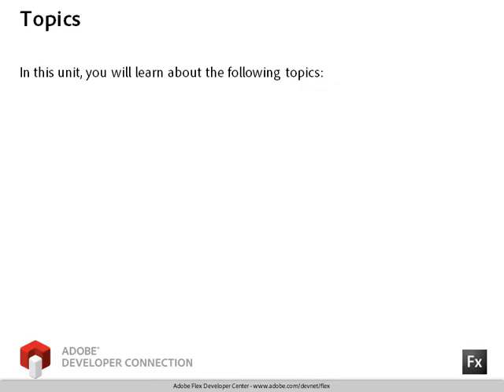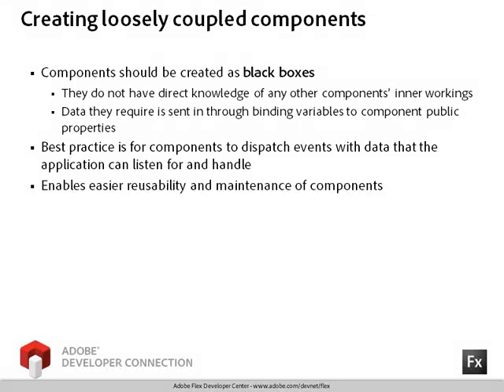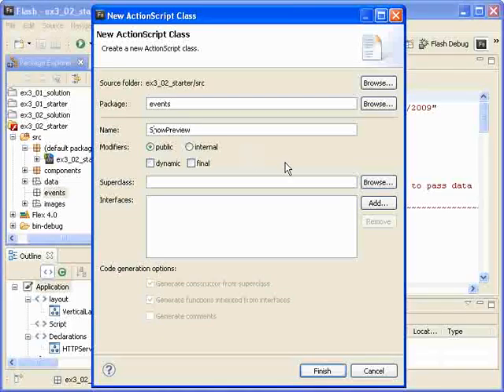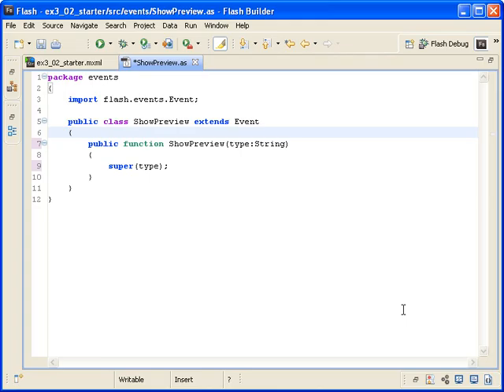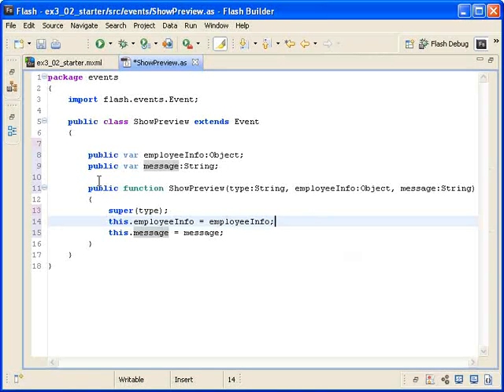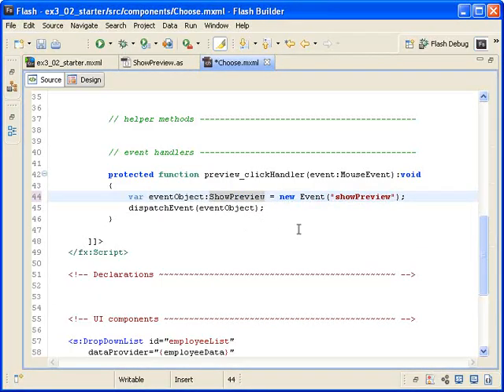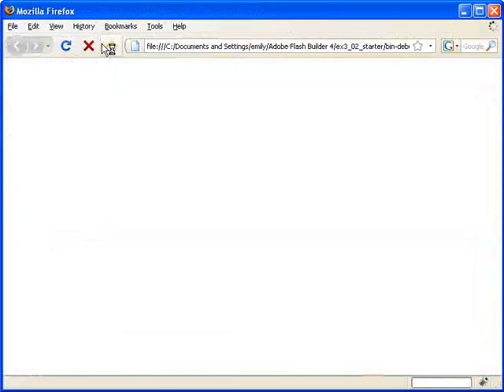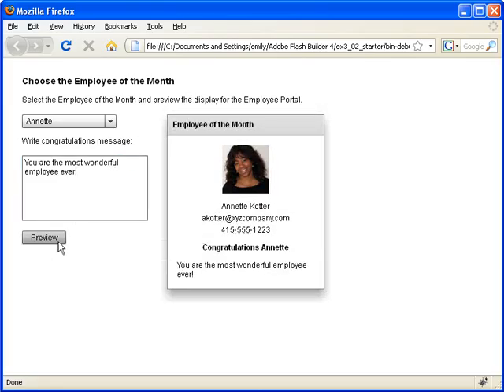Extending the Event class to pass data in the event object (Day 3 Lesson 2)